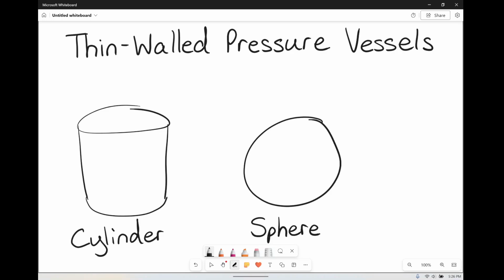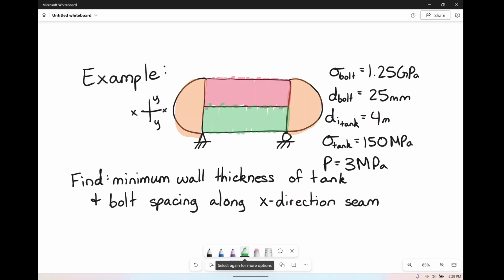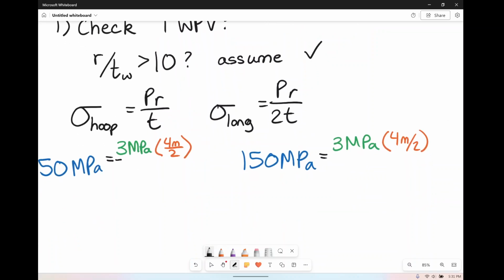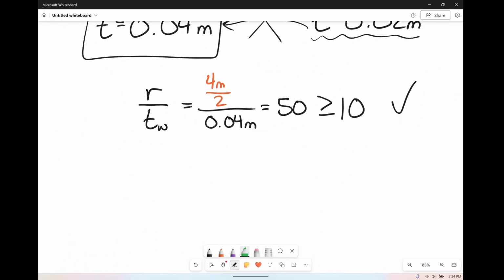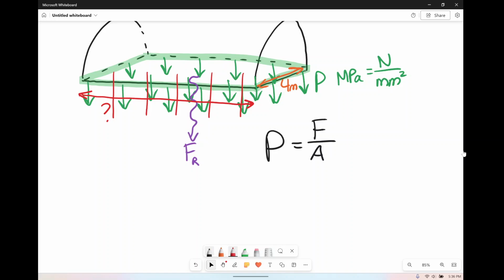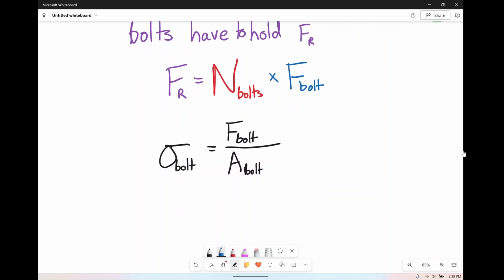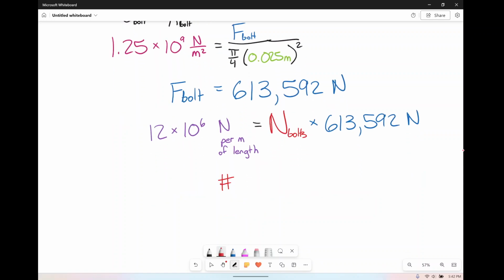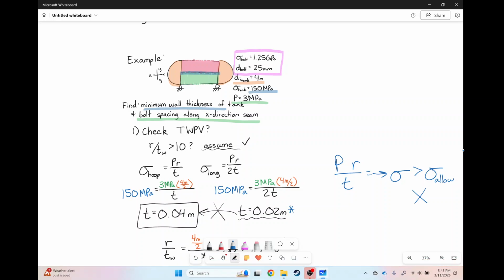Thin Walled Pressure Vessels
How to use the thin wall pressure vessel equations to solve for thickness of the member, and how to calculate the spacing of bolts used to hold a pressure vessel together.